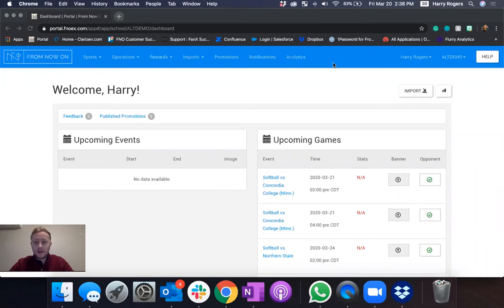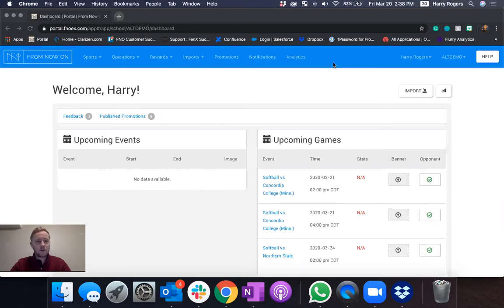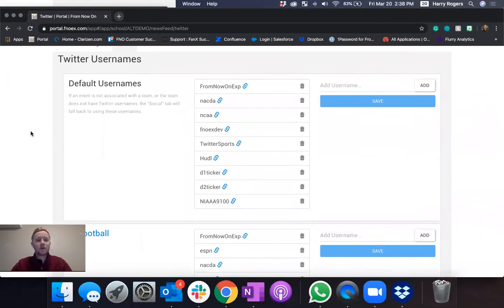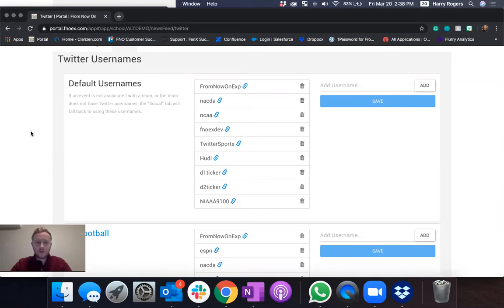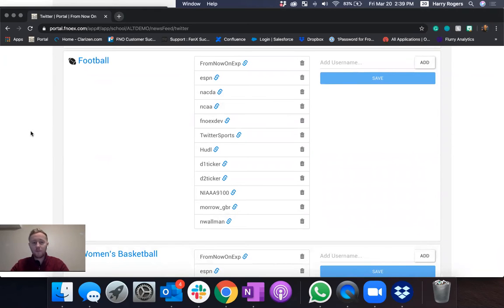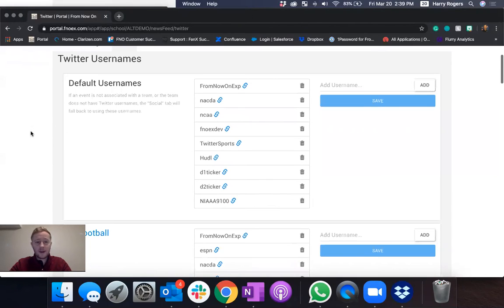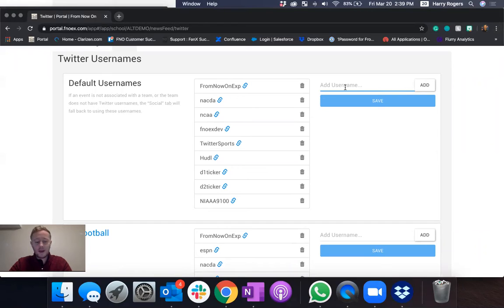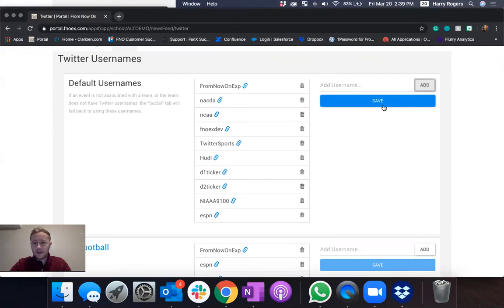FanX How To: Adding Social Accounts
CSC Harry discusses how to add social accounts in the FanX Portal!